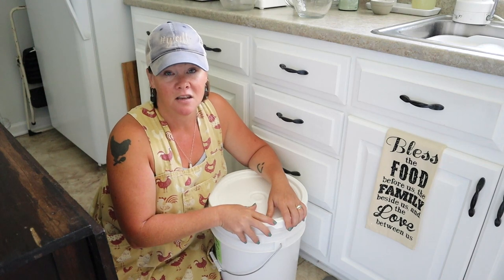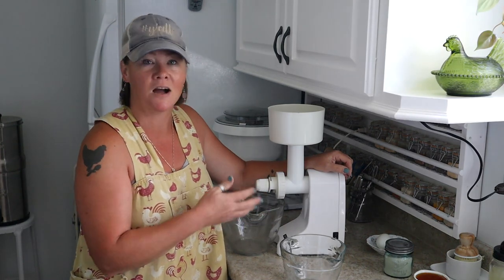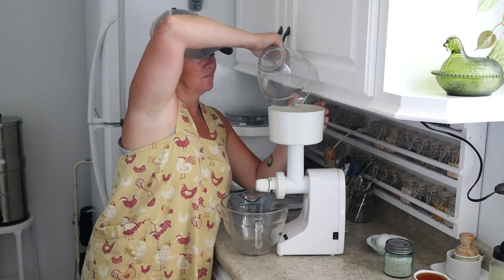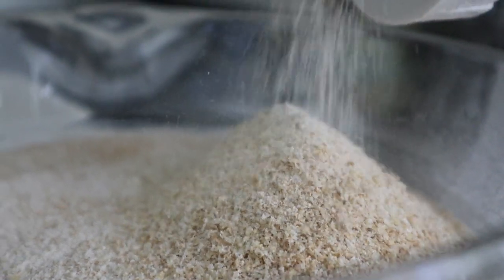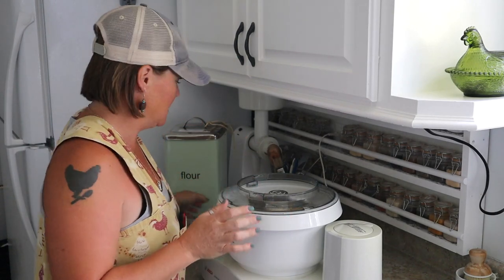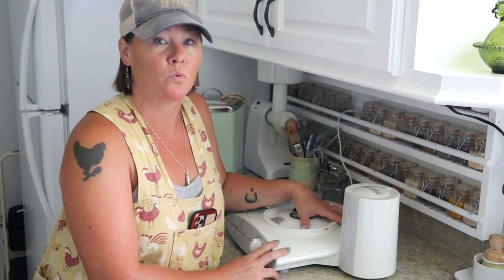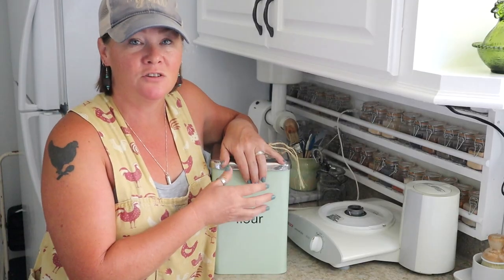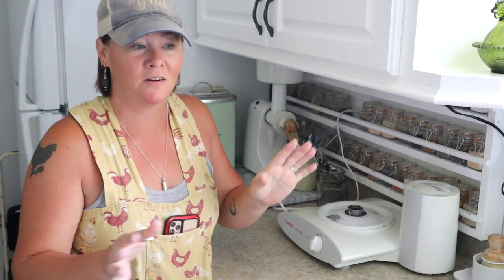How to Make Bread from Freshly Ground Wheat - Answering Your Questions | Homestead Kitchen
Today I brought you into the kitchen to make some homemade bread from freshly milled grains. Grinding wheat is not a hard thing to do, and while I made the bread, I answered many of the questions I have been receiving.

My Mixer
This is a mixer similar to mine, that is made by a reputable company

Our Amazon Wish list

SEND MAIL TO:
Constance Smith
Cosmopolitan Cornbread